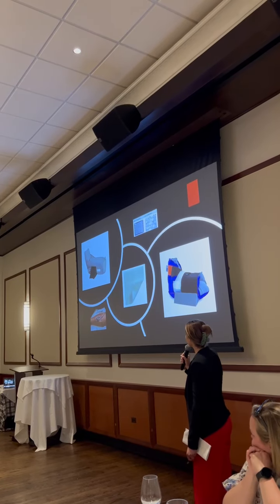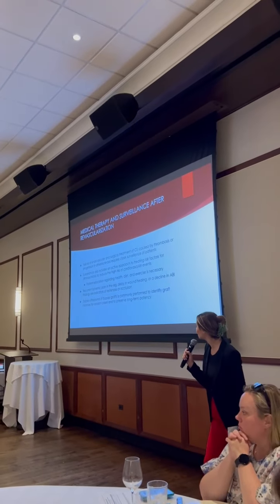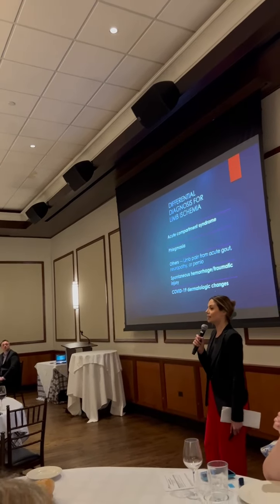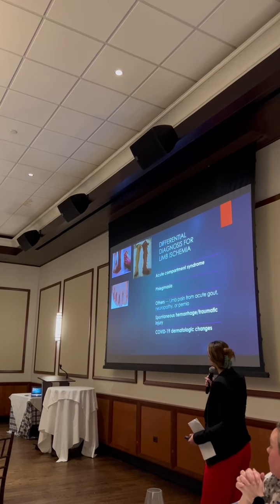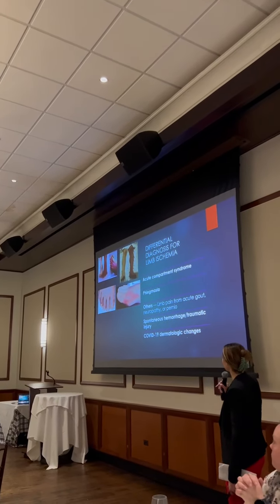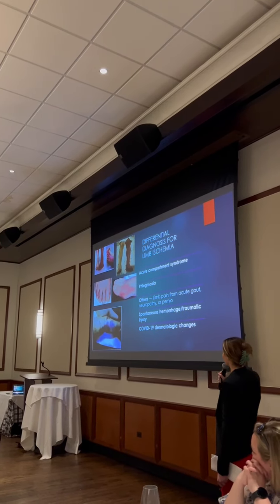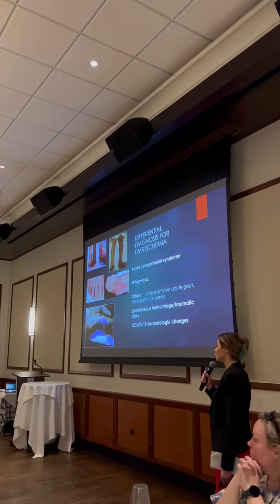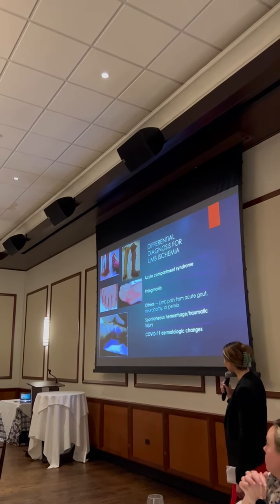Wound Care & Intervention - Part 3 of 6